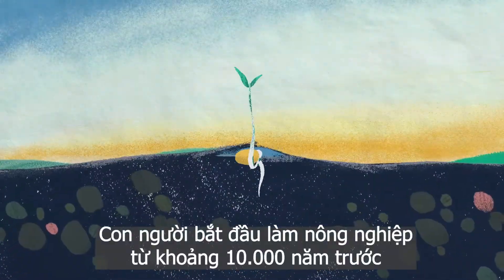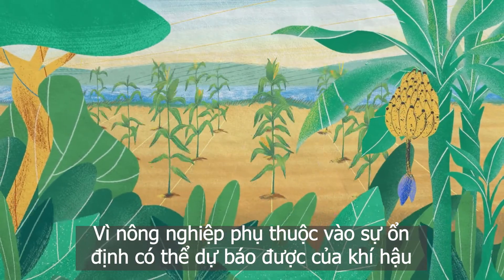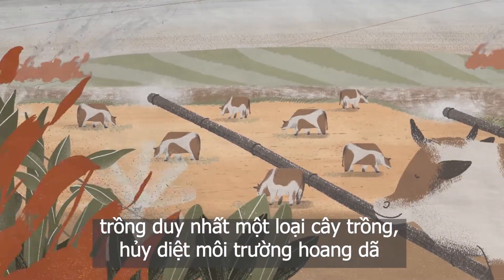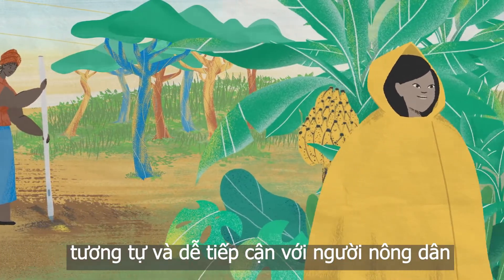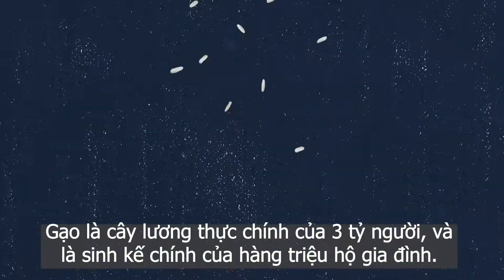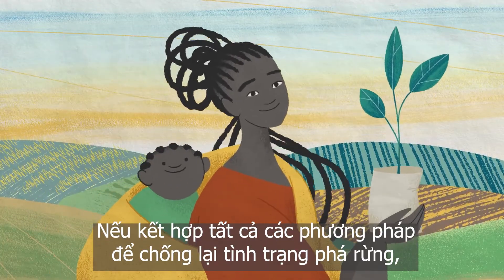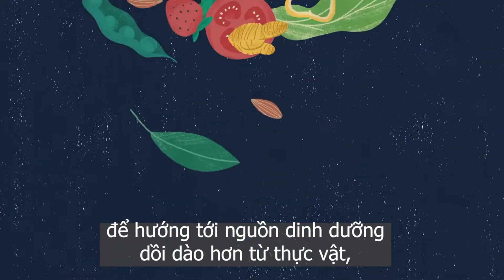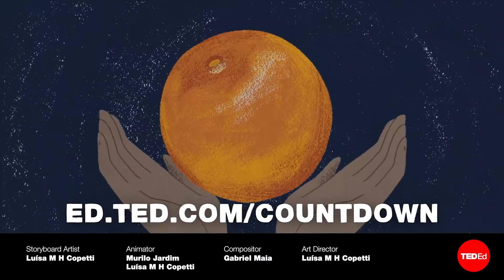Liệu chúng ta có thể tạo ra những nông trại hoàn hảo?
Khám phá những cách thức sáng tạo mà các quốc gia đang cách mạng hóa nông nghiệp để đảm bảo chúng ta có thể nuôi nhân loại theo cách phù hợp với môi trường.